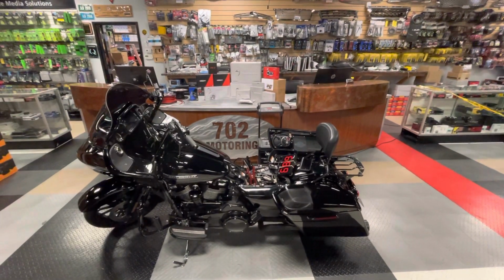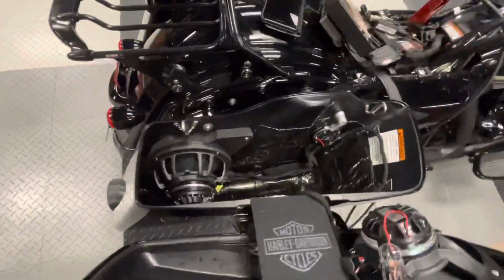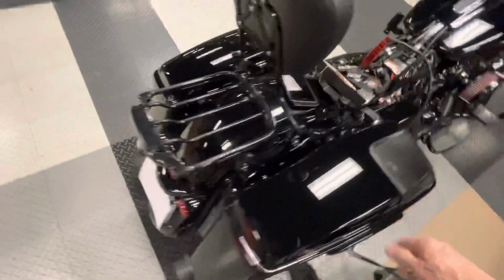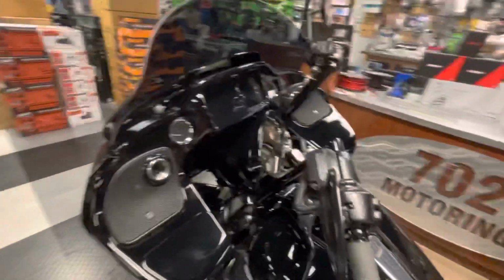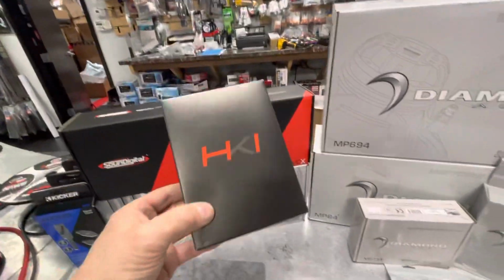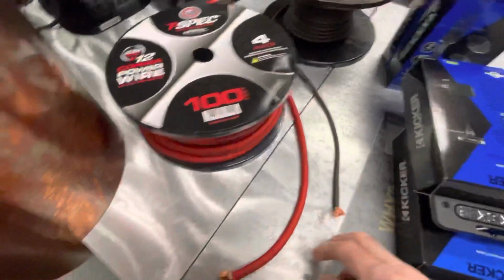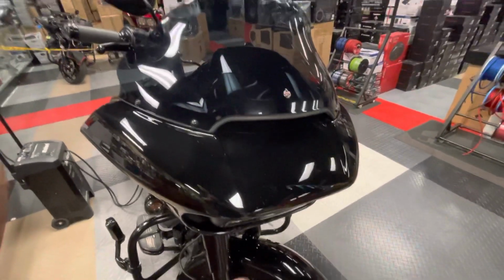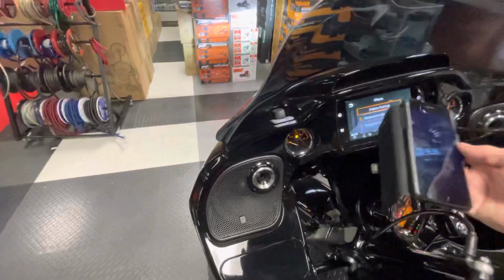702 MOTORING LAS VEGAS / 2018 ROAD GLIDE / DIAMOND AUDIO / SOUNDIGITAL/ TOM MACDONALD FAKE WOKE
This is a Large Build using Diamond Audio & Soundigital products including Soundigital's Brand New DSP Mini, This is going to be one very happy customer, not sure if he realizes how LOUD his bike actually will be.

Special Thanks' goes out to Artist Tom MacDonald - Check him out at

702 Motoring Las Vegas eCommerce Website